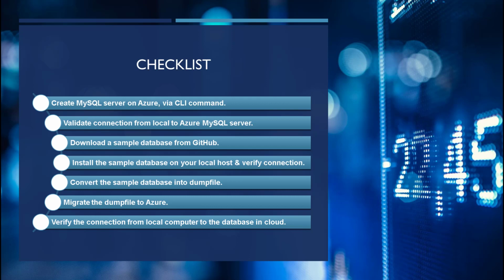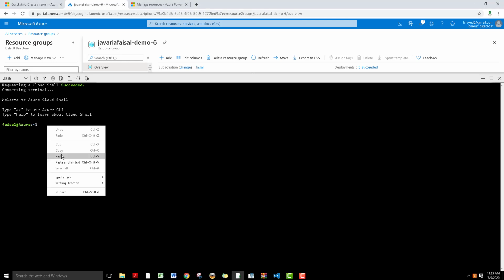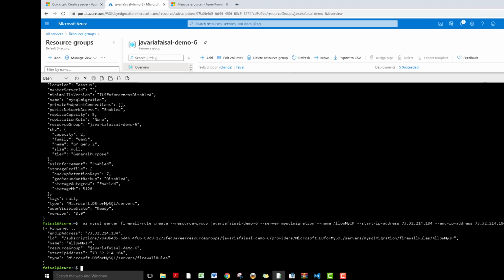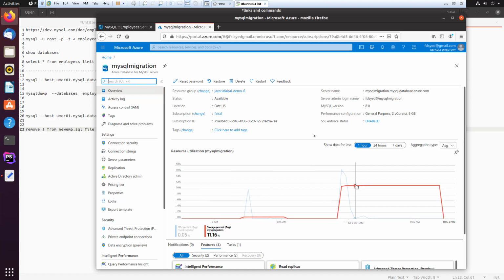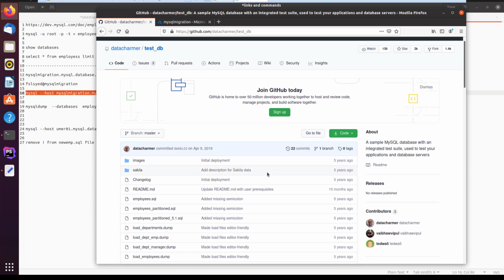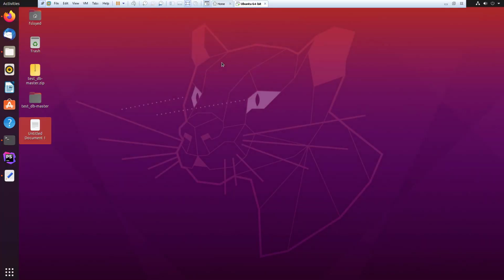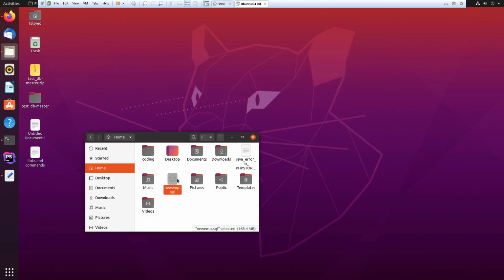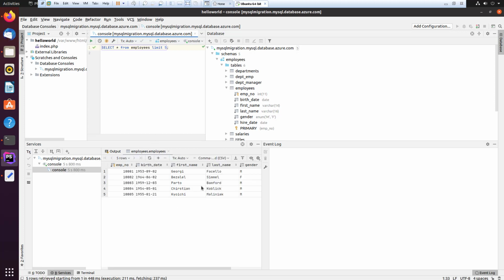Database Cloud Migration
This video discusses steps to migrate on-premise database to cloud.